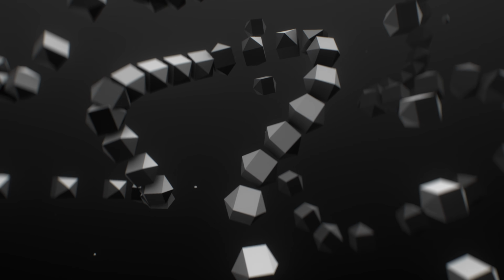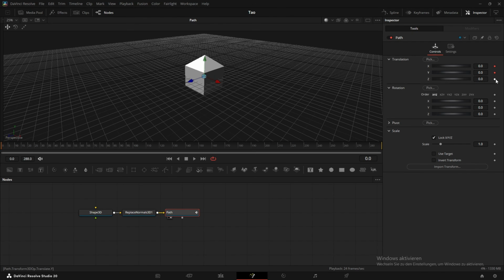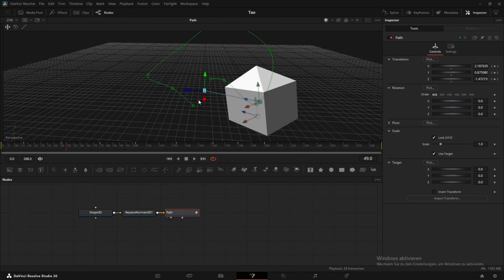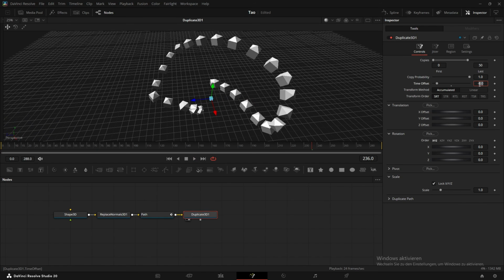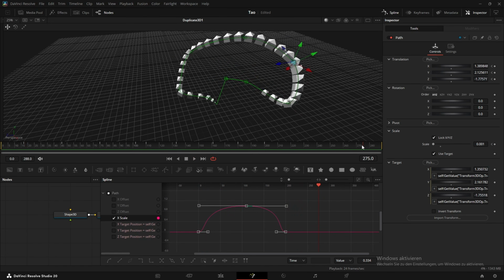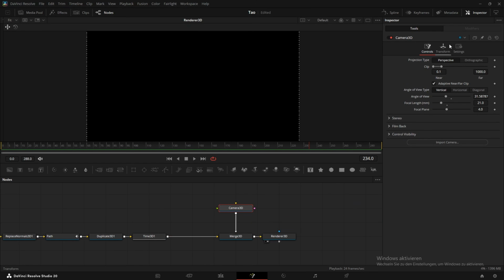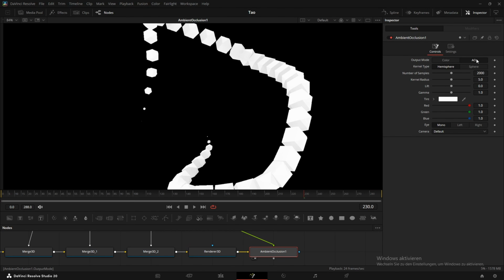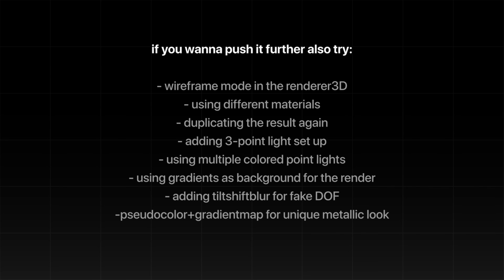Create Abstract 3D Shape Paths in Davinci Resolve! (+Free Preset)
Final comp if you are lazy :)

Expressions for Target (X,Y and Z):
self:GetValue("Transform3DOp.Translate.X", time + 1)
self:GetValue("Transform3DOp.Translate.Y", time + 1)
self:GetValue("Transform3DOp.Translate.Z", time + 1)

Timestamps:

0:00 Intro
0:07 Setting up the Shape
0:52 Creating the Path
2:00 Rotate Along Path
3:09 Adding Duplicate
3:39 Looping
4:00 Scaling Ends
5:07 Retime (Time3D Fuse)
5:44 Rendering and Lights
6:27 Ambient Occlusion
7:20 Fix Jagged Edges
7:50 Tips and Tricks
8:16 Outro